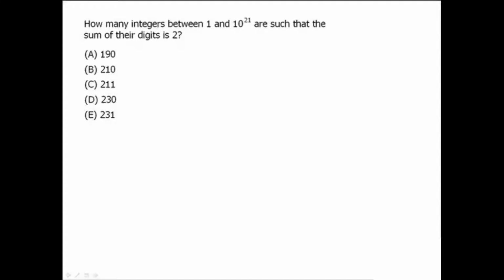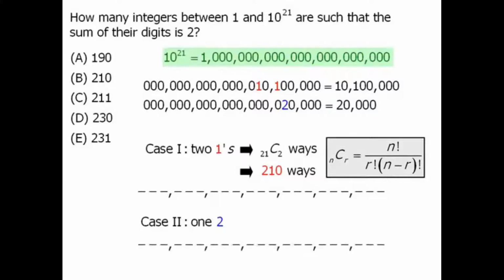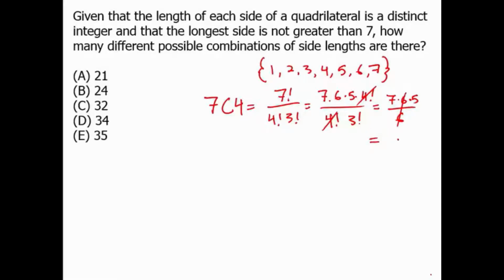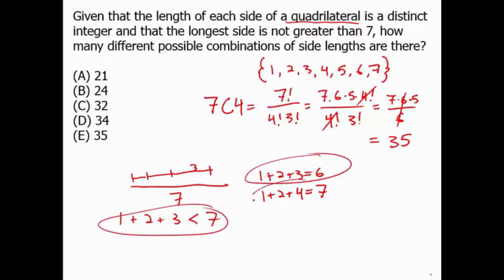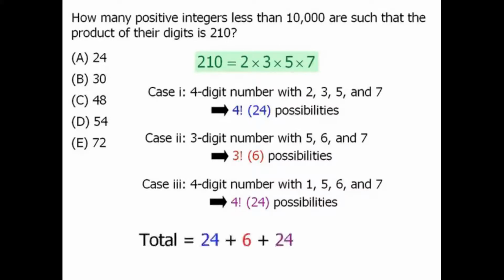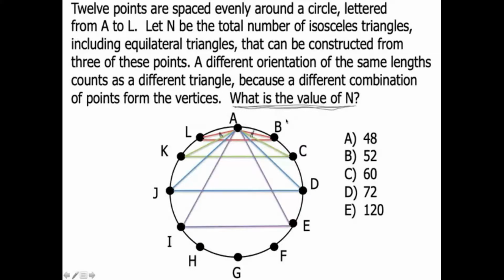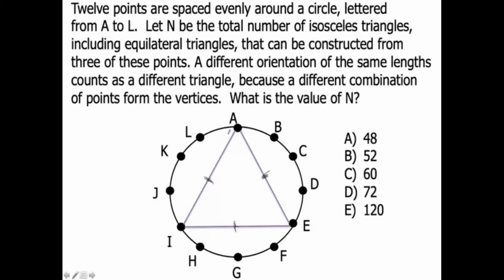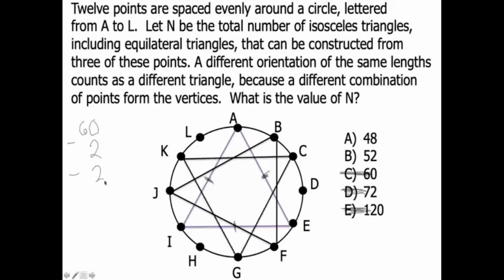GRE and GMAT Counting Part-6| GRE and GMAT Math | GRE and GMAT Prep